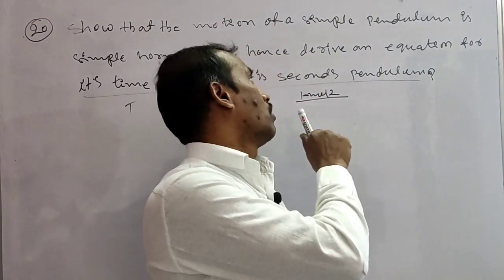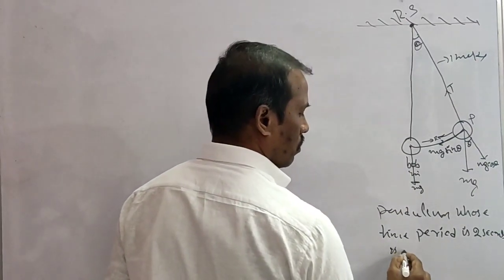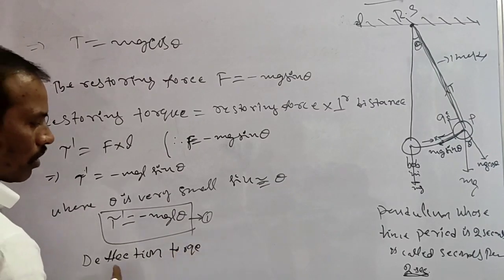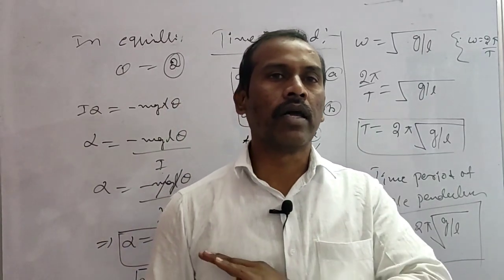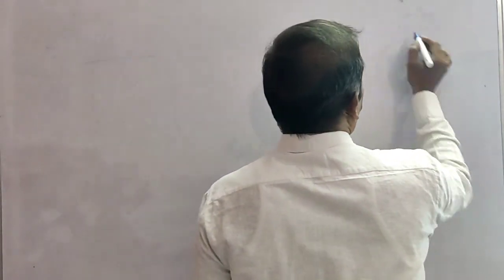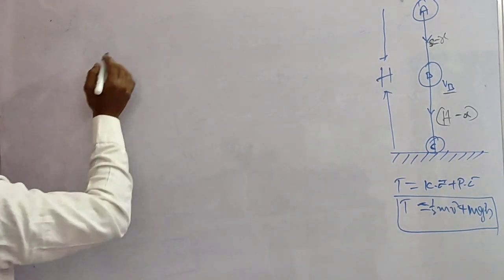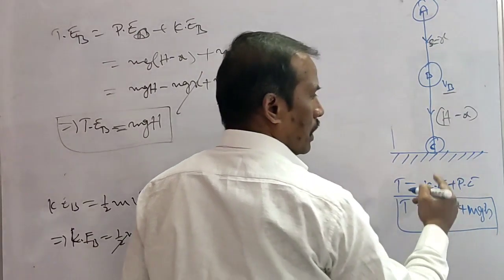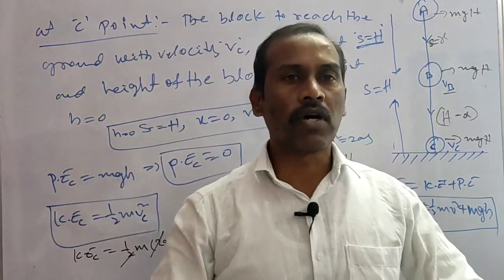Jr.inter Physics // Simple Pendulum & Law of Conservation of Energy // IPE, AP & TS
Jr.Inter physics: Simple pendulum & Law of Conservation of Energy & Proved in case of freely falling body